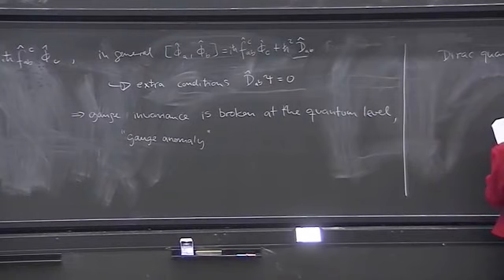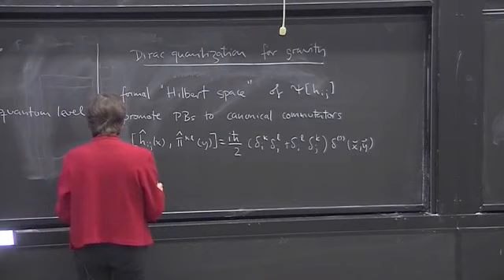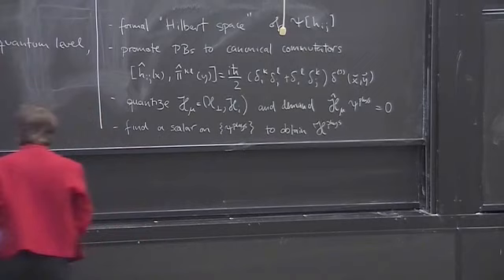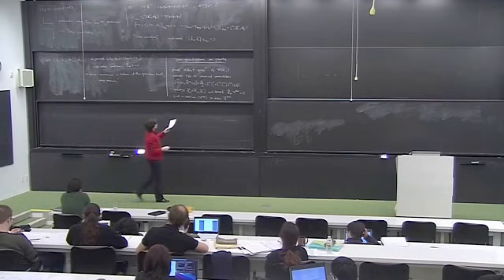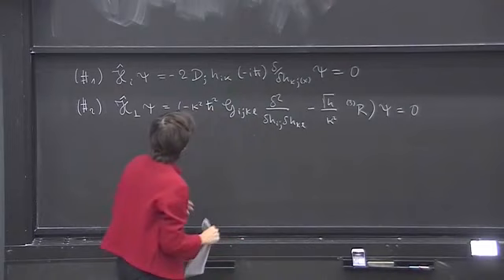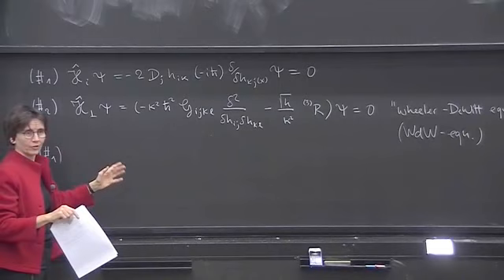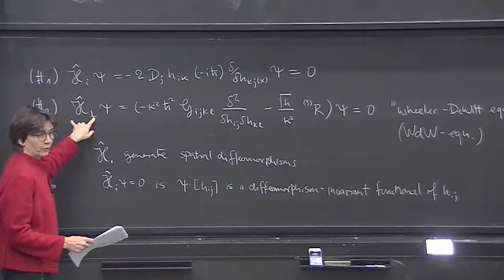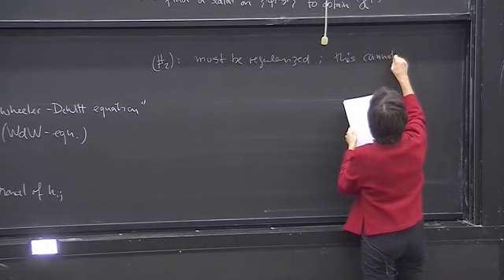The Wheeler-DeWitt Equation - Renate Loll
Source:
Excerpt from lecture 10 on quantum gravity by Renate Loll: